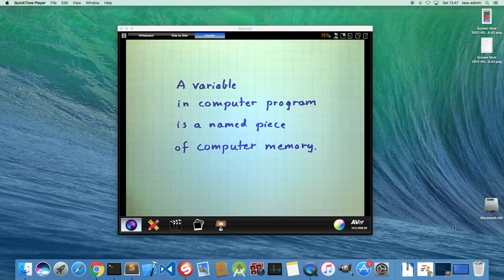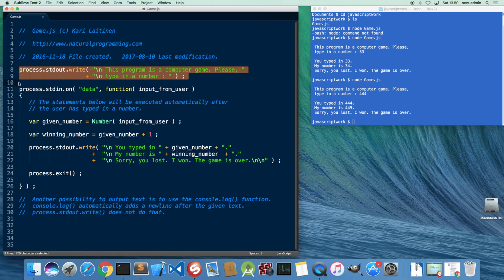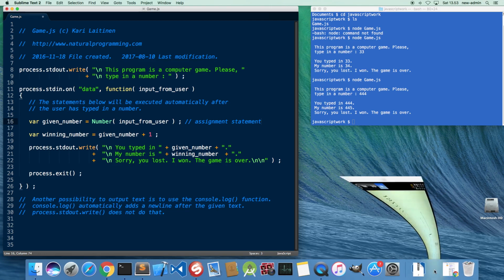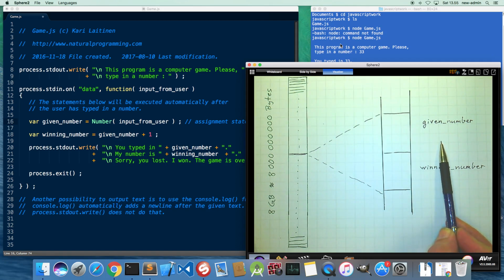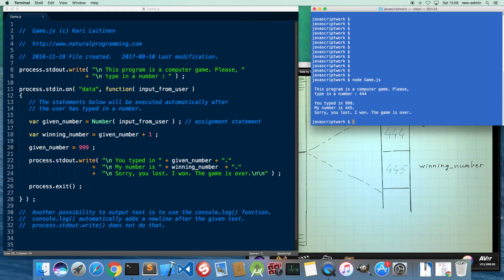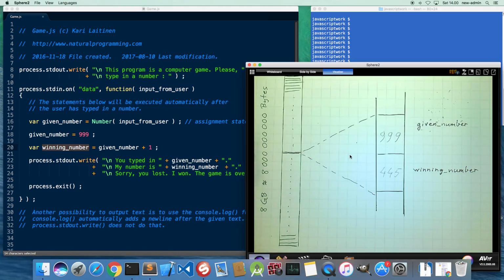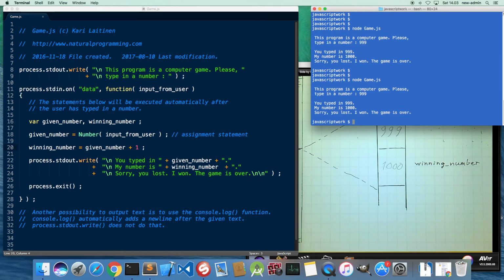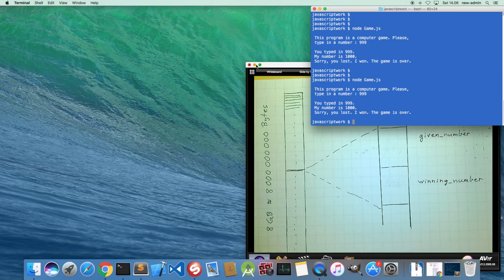JavaScript/Node.js Programming Basics 01: What is a variable?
This video explains what is a variable in a computer program. A variable is defined as a named piece of computer memory.

The video is suitable for people who are learning the very basics of computer programming.